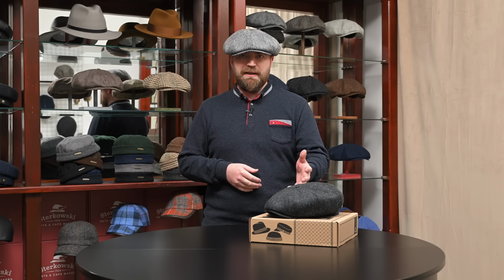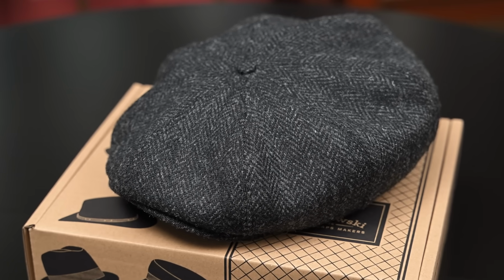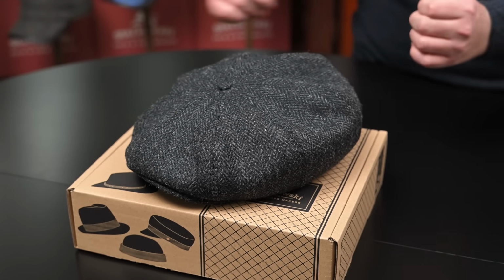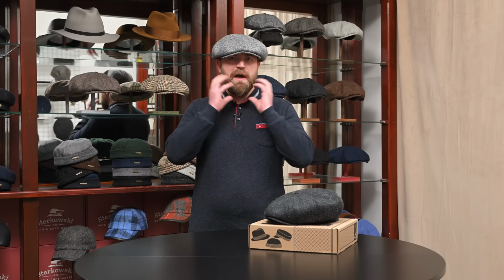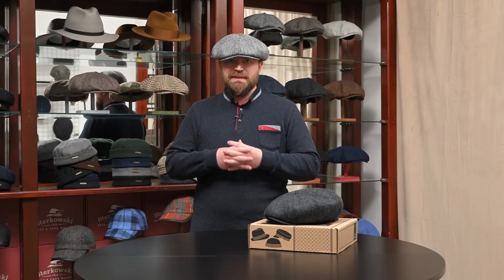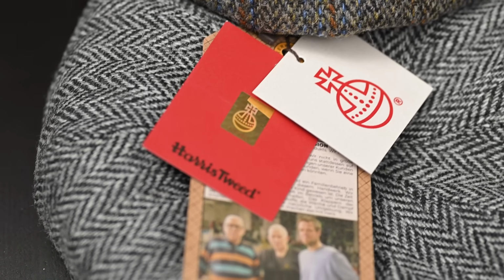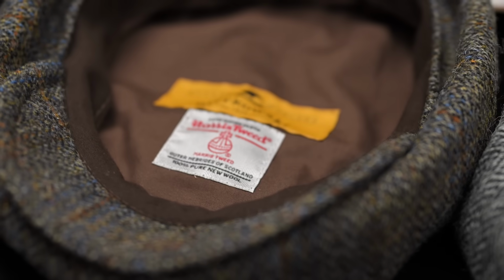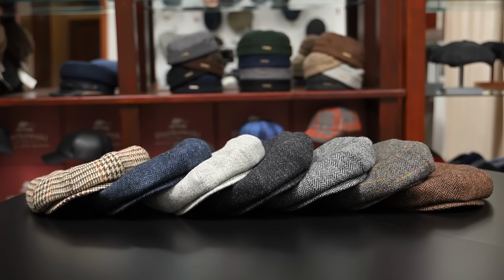Peaky Cap - Newsboy Hat With Heritage and Character | Sterkowski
The Peaky cap carries over a century of newsboy tradition - from early 1900s workers and Warsaw street culture to a modern everyday classic. In this video, we walk you through its story, construction details, materials and how it differs from the Shelby.

Wide crown, sturdy visor, a button on top - and sewn from pure wool cloth and Harris Tweed. Built for comfort across seasons. Best suited for wider faces, but honestly - it works on almost everyone.

Sterkowski is a hat and cap workshop founded in Warsaw in 1926. We make handcrafted headwear from natural materials - wool, cotton, linen, leather, Harris Tweed. Four generations in, still going.